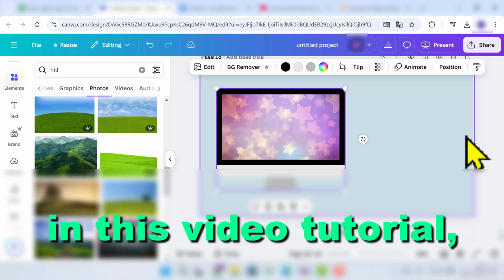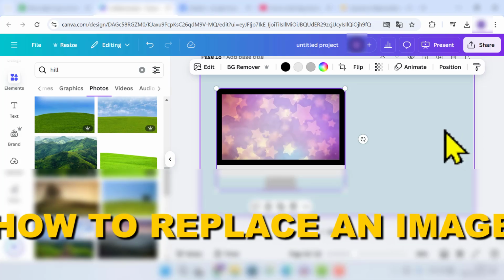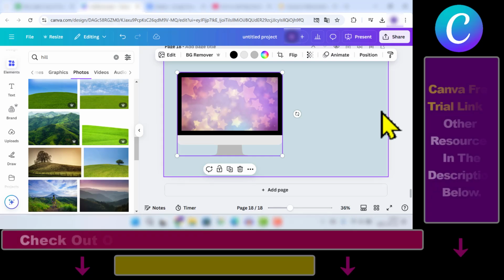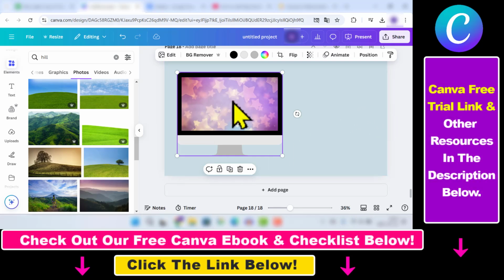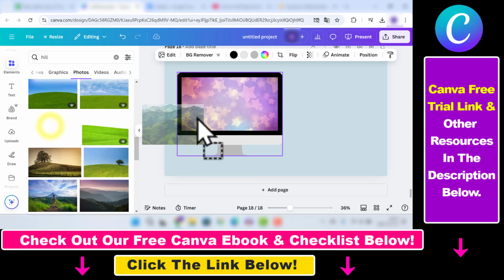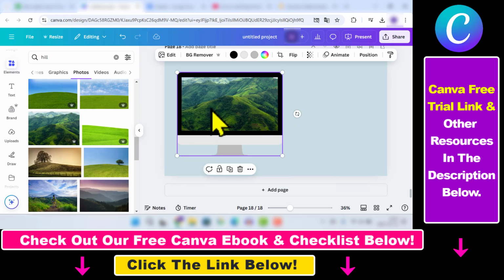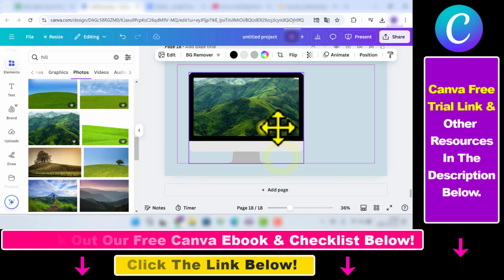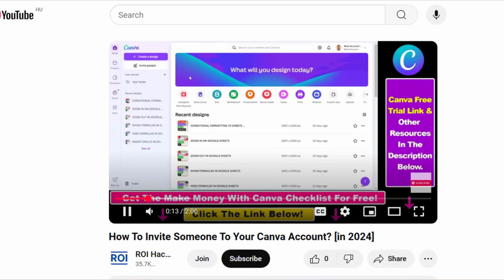How To Replace An Image In A Canva Frame [in 2025]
Learn how to replace an image in a frame in Canva.